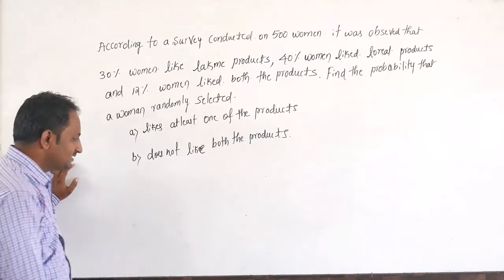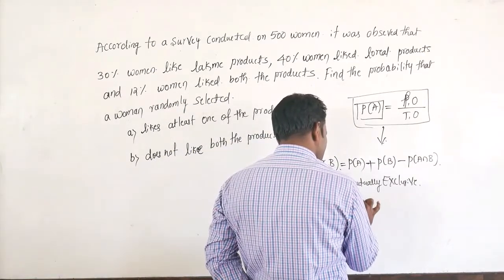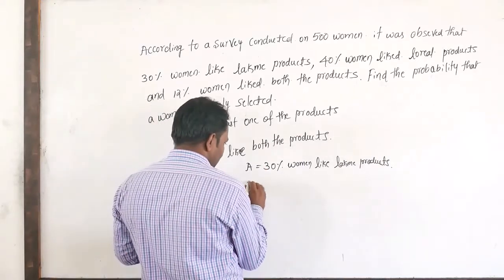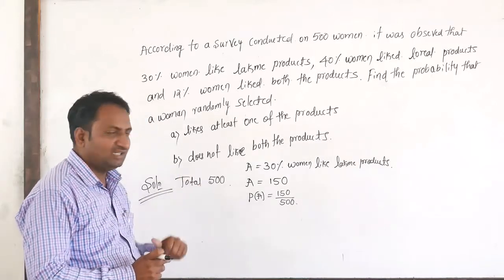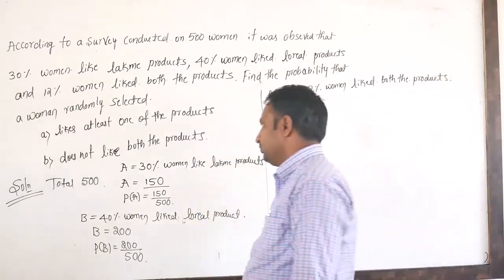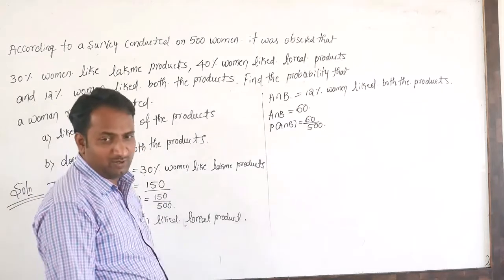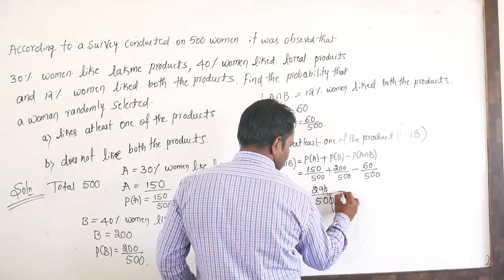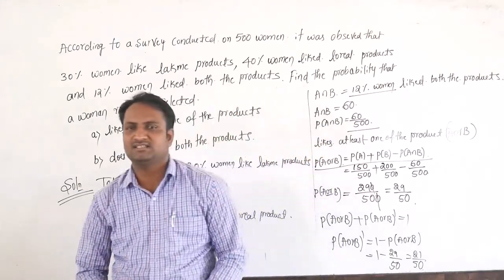Konnur's | PU 2 Commerce | Basic Mathematics | Probability | Part 12